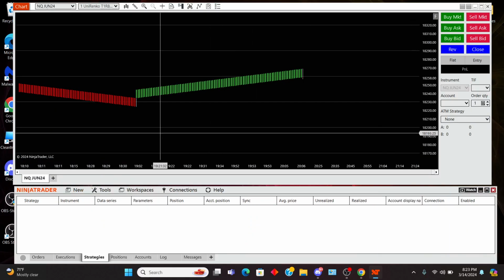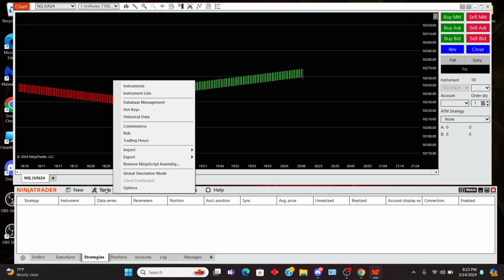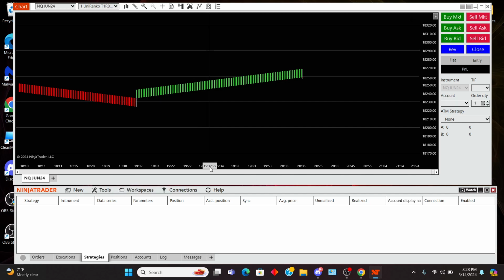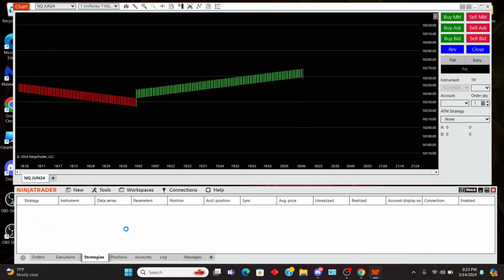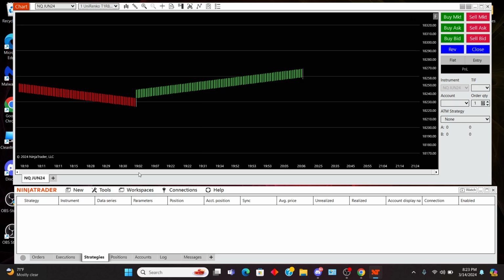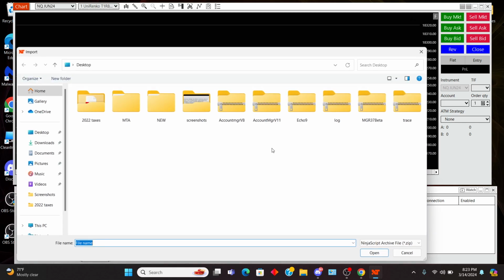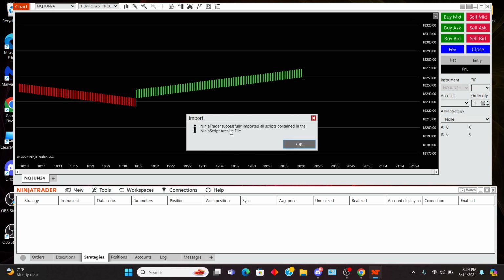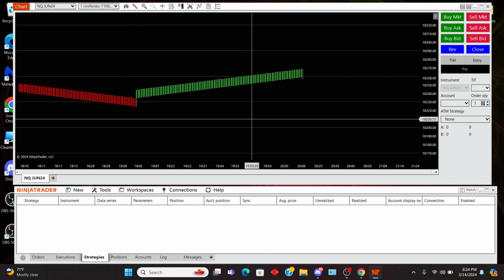How to import and load NinjaTrader Add on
A detailed walk through of how to import and install NinjaTrader Add on.  Featuring PropTraderPro AutoTrader